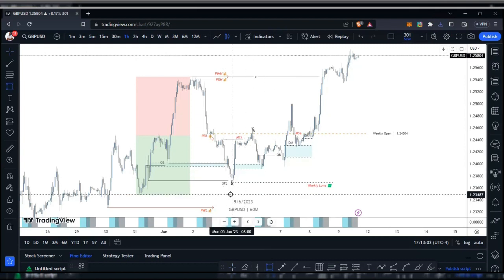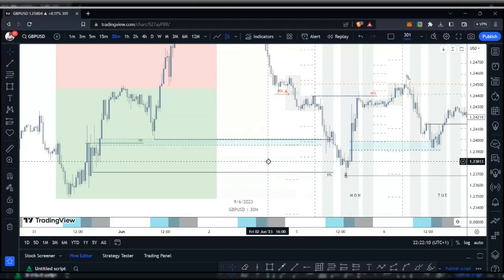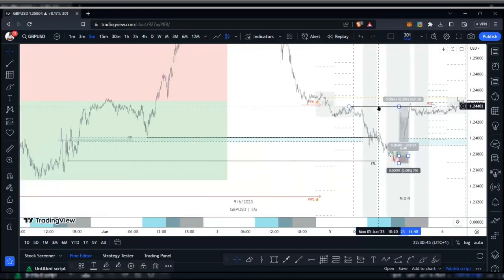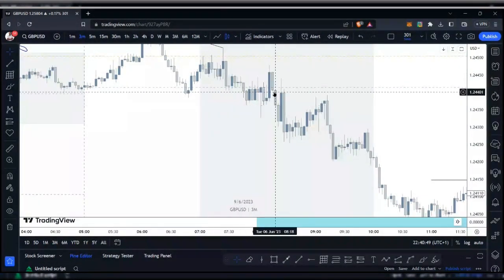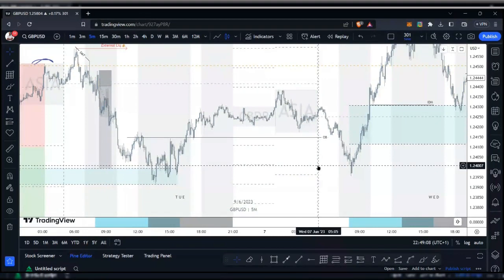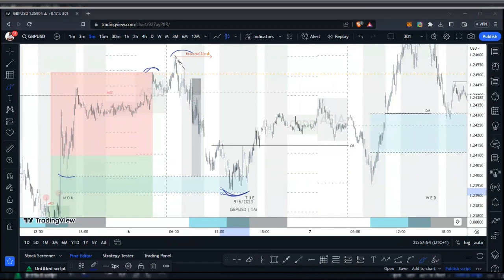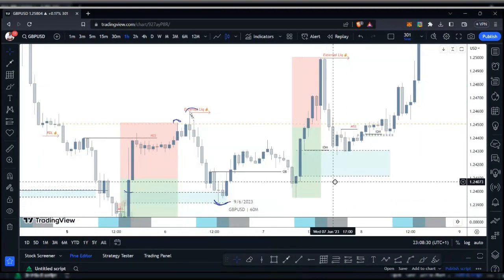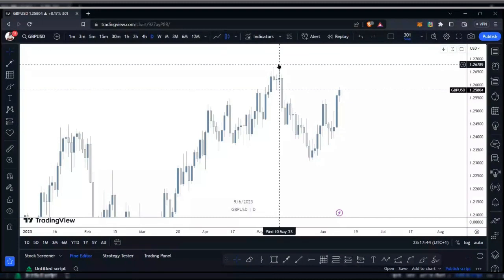Liquidity Grab (Internal and External)